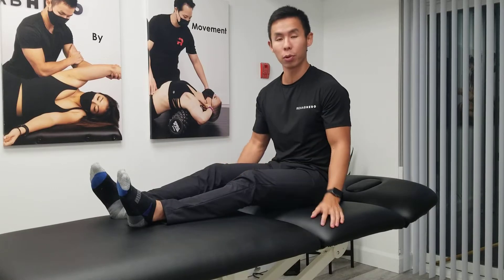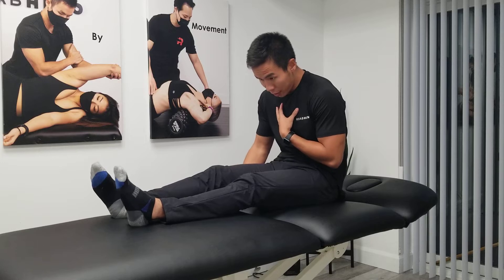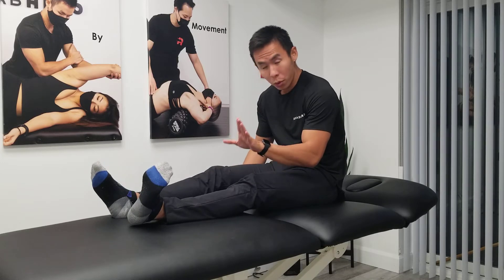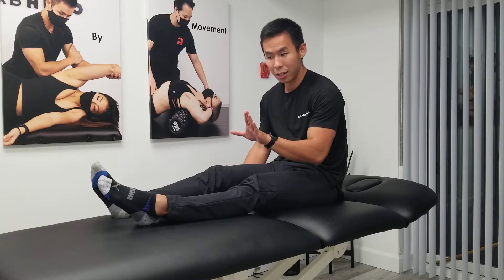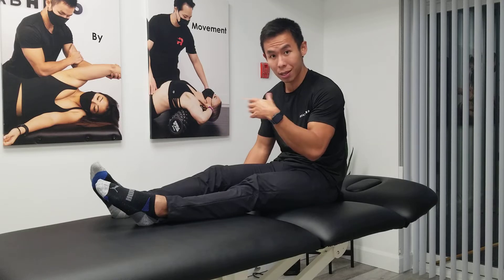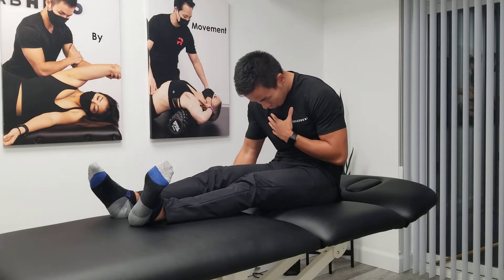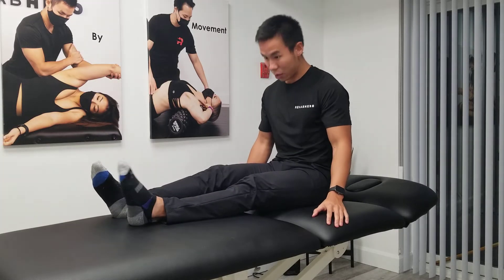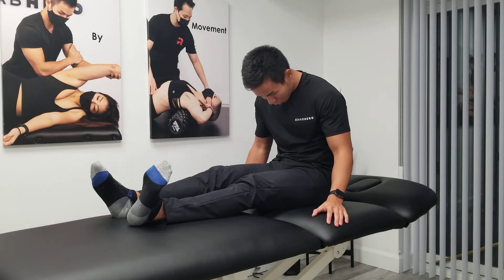Seated Peroneal Nerve Floss